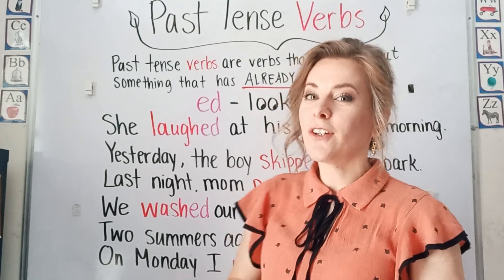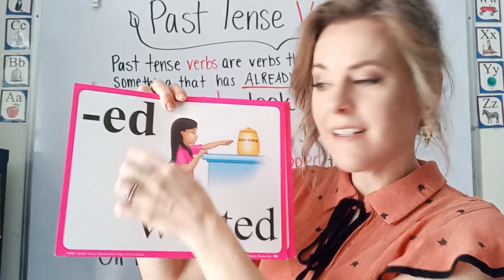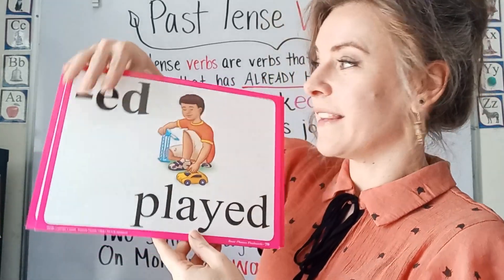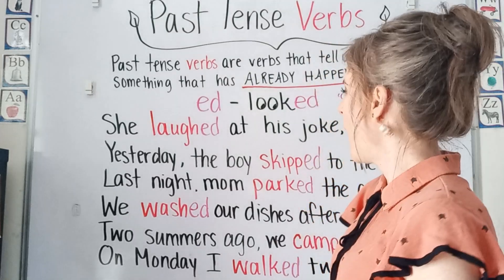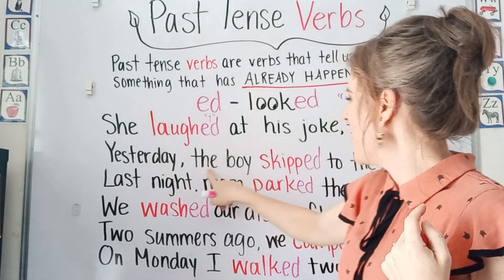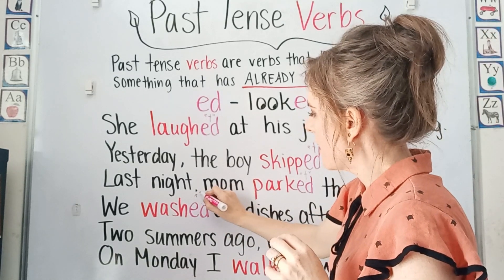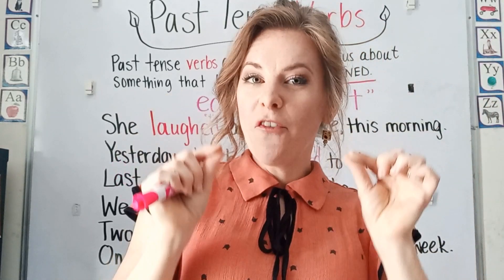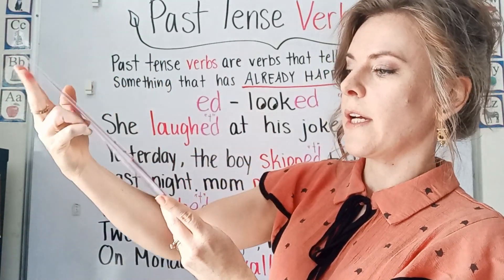PAST TENSE VERBS: -ED in lookED (makes "t" sound)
When changing a verb to the past tense you normally add the suffix -ed to the end of the root word to make it past tense. However, the suffix -ed actually makes 3 sounds. Which sound does the -ed at the end of the verb make? In this video playlist you will learn the 3 sounds, see examples of how they are used and how to pronounce them correctly.

In this second video the -ed sound is the -ed in looked. The "ed" in this special sound doesn't make either to "e" or "d" sound. It only makes the "t" sound.

Ex.

hook hooked ( 👂🏻 sounds like hook"t" )
laugh laughed ( 👂🏻 sounds like laugh"t" )

Galatians 5:9

A little leaven leaveneth the whole lump.